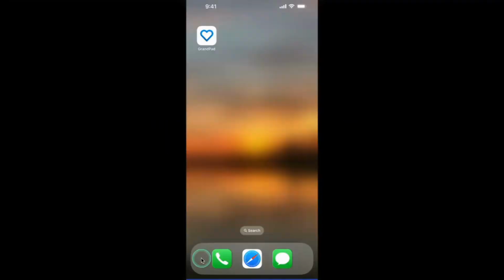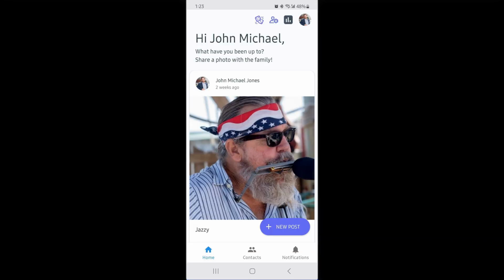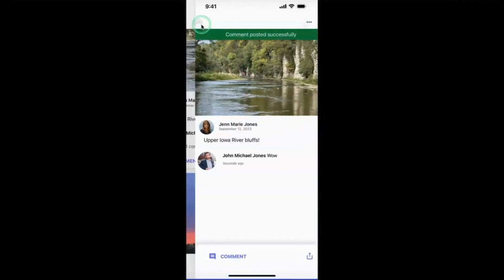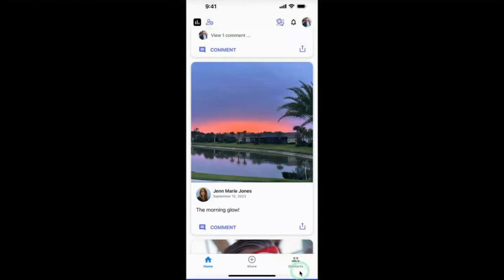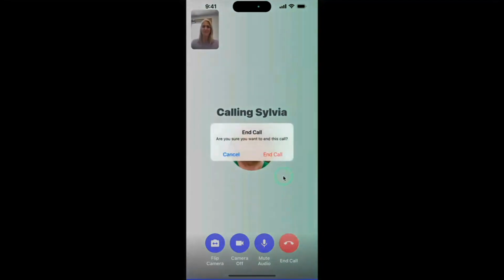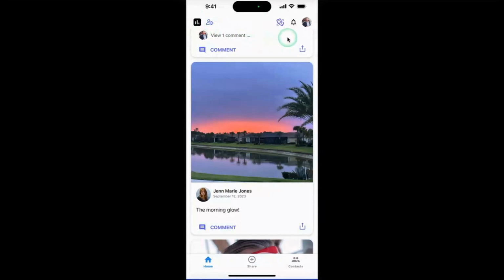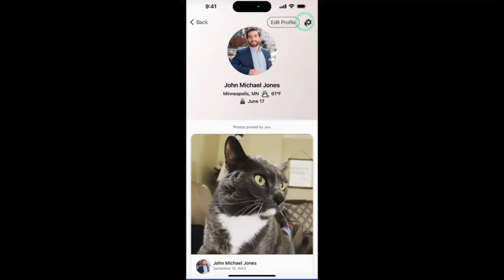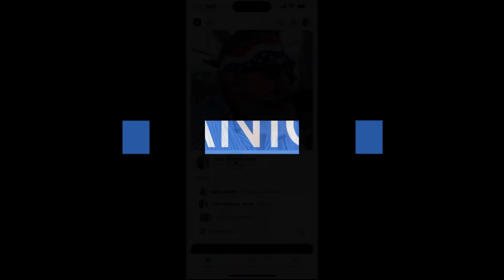GrandPad Demo: The Companion App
Learn more about GrandPad's Companion App in this demo.